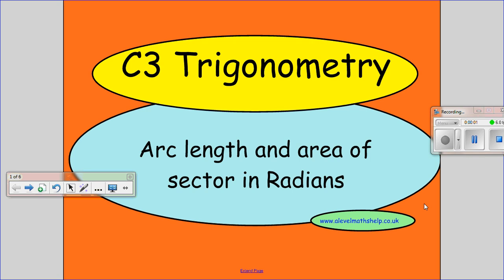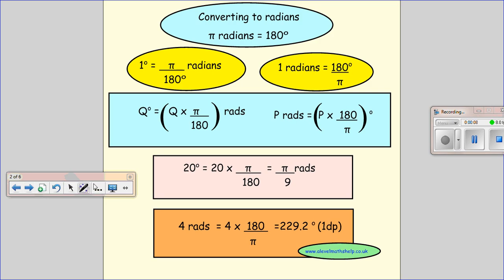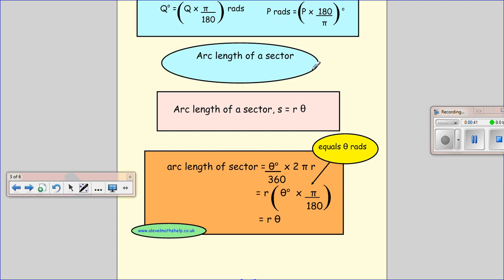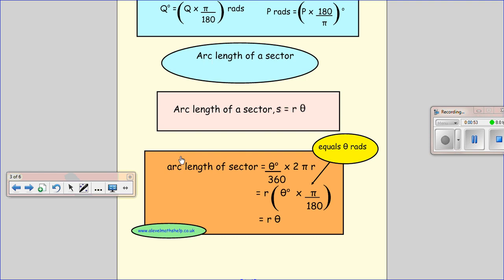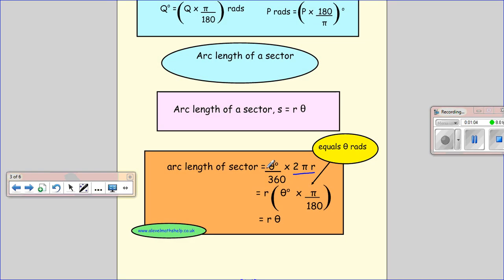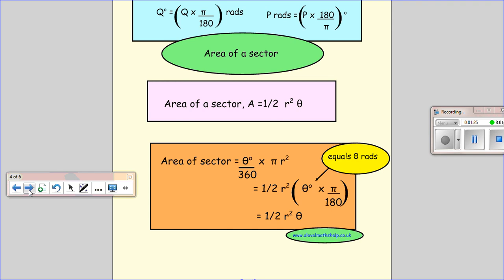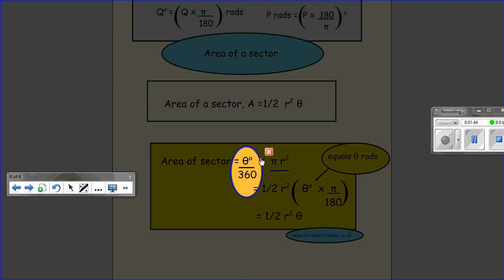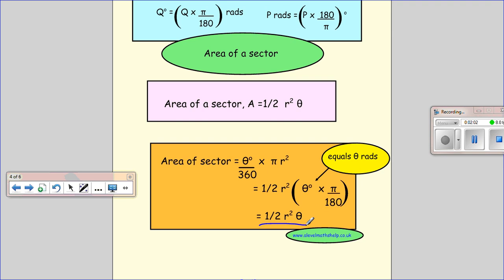C2 Arc length and area of a sector using radians -Trig - AS - alevelmathshelp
This 'C2 Arc length and area of a sector using radians -Trig' video, as part of the AS, A-level maths, C2, Trig syllabus,  gives the formulae for the arc length and area of a sector in radians  .

For more C2 Trig videos, please visit my ' C2 Trigonometry -Trig playlist' which includes topics covered in the C2 module of the AS, A-level maths, C2 trigonometry (trig) syllabus. Videos include: C2 Sine and cosine rule -trigonometry, C2 The area of a triangle -trigonometry, C2 Sketching trig graphs -trigonometry, C2 Radians - trig.

If you found this video helpful, please rate it and tell your friends. Enjoy your maths! Mrs H